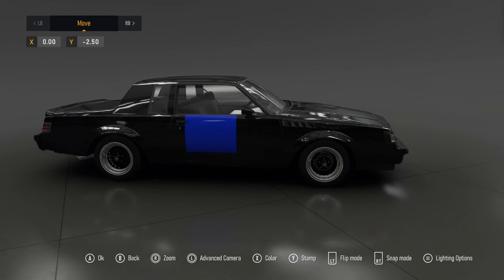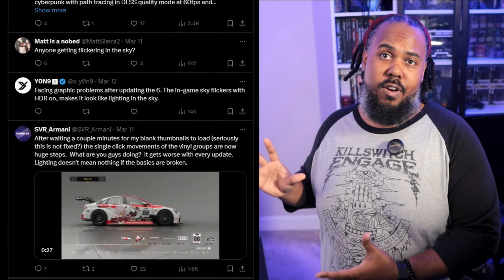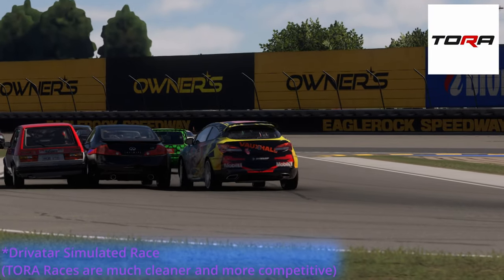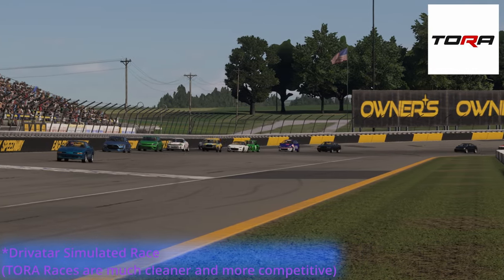Forza Motorsport Update 6's Bumpy Road Ahead | Race Recon | March 13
Forza Motorsport Update 6 has some rough spots. What does Turn 10 have to do to smooth oit rhe bumps

BLUF (Bottom Line Up Front):

Featured Spec Series:

Open Series and top picks for the class

Class D: '90 MX-5, '74 Corolla, Acura Integra

Class A 4cyl: AE86, '13 BRZ, '00 Silvia

Come Join "Kurole Domain" Discord Server!

0:00 This Week on...